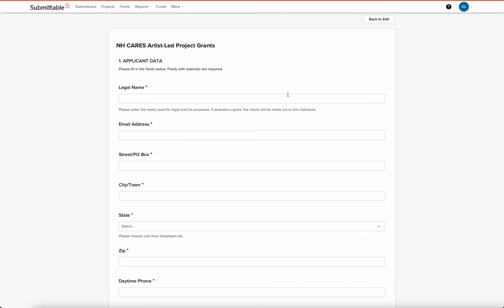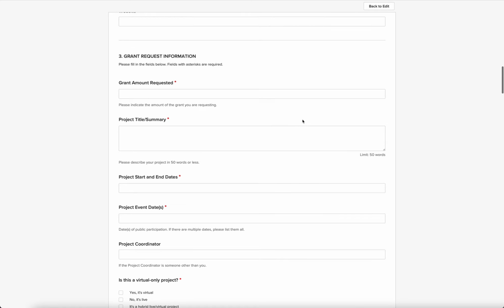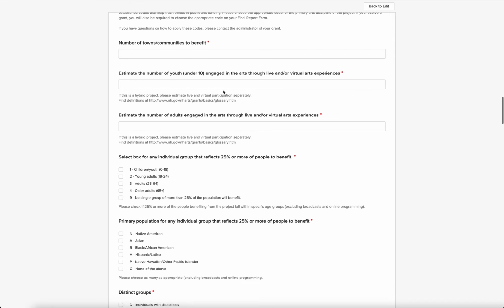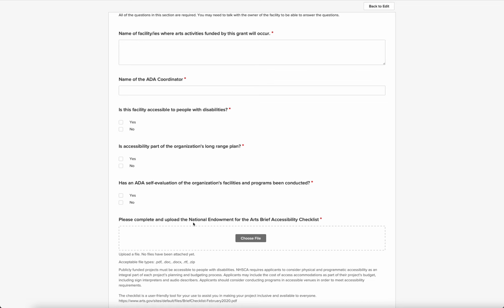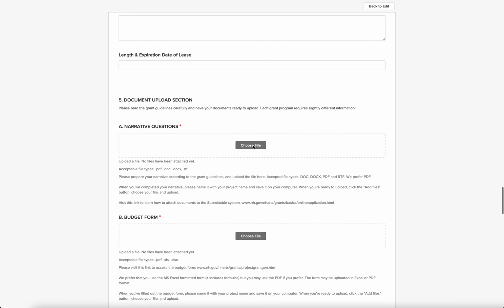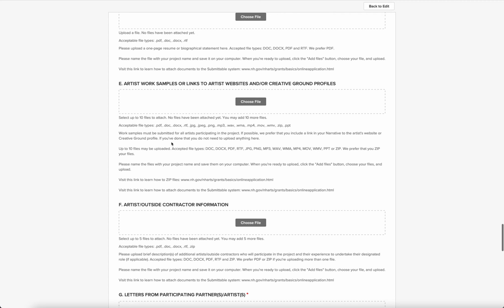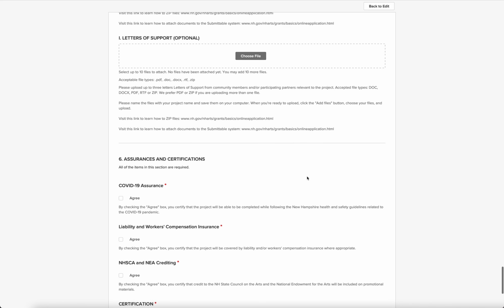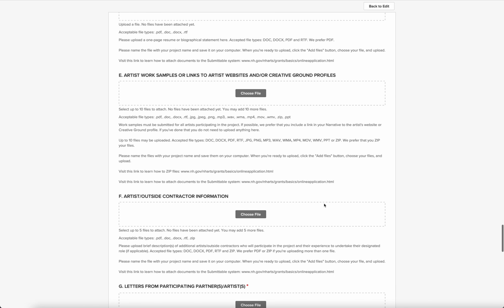NH CARES Artist Led Project Grants Application Tutorial